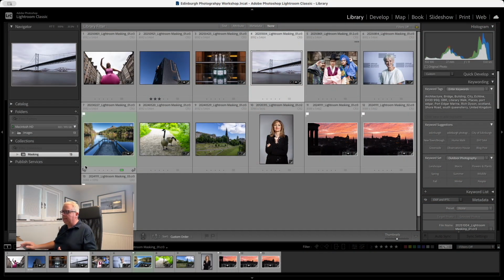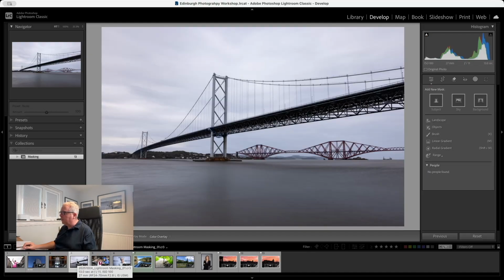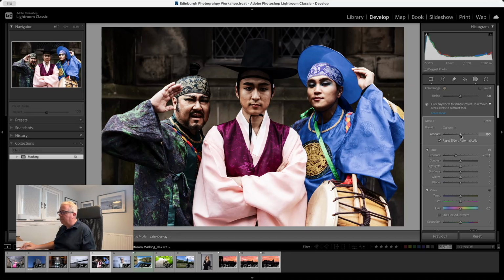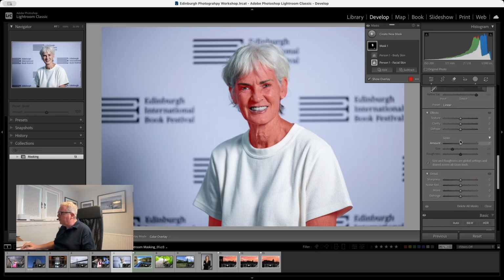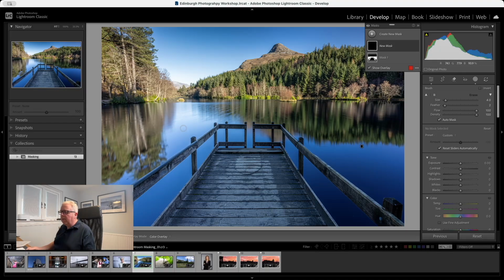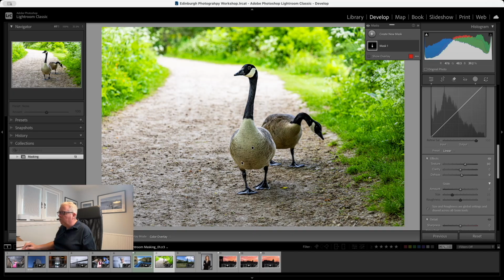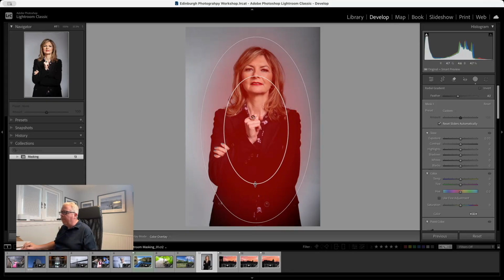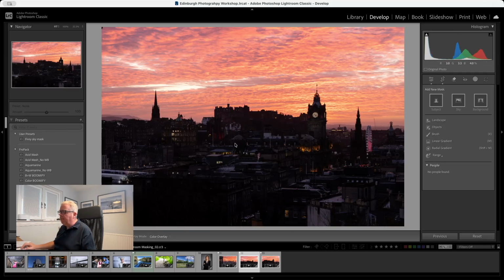Unmask the secrets of Lightroom masking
Do you want to know how and when to use the different masking options in Adobe Lightroom?

00:00 Intro
01:44 Subject Masking
05:28 Sky Masking
06:56 Background Masking
07:39 Color Masking
10:10 People Masking
13:04 Landscape Masking
14:19 Brush Masking
16:49 Object Masking
18:12 Linear Gradient Masking
20:55 Radial Gradient Masking
23:10 Making masking work quicker for you